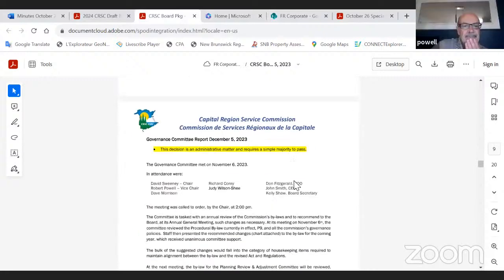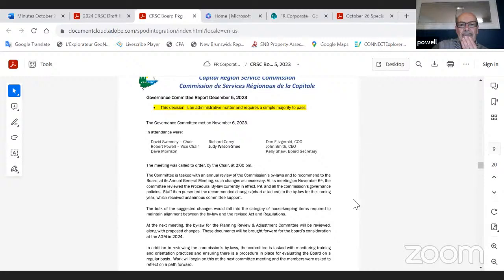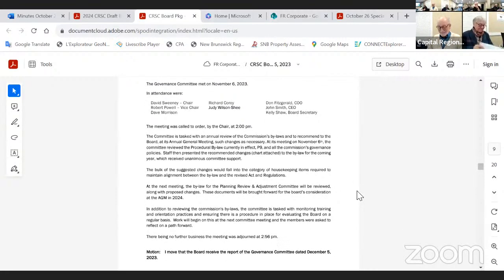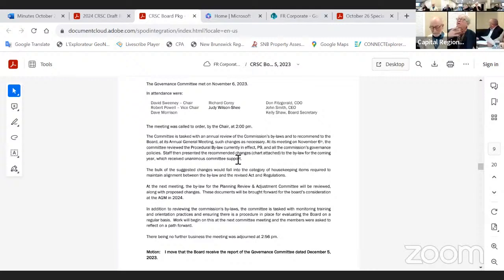CRSC Board Meeting - Dec 5th